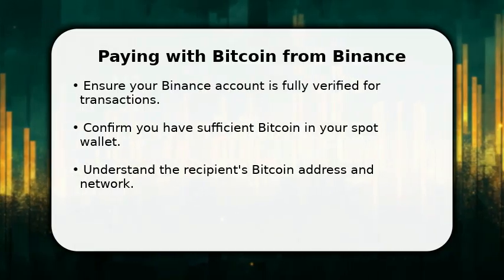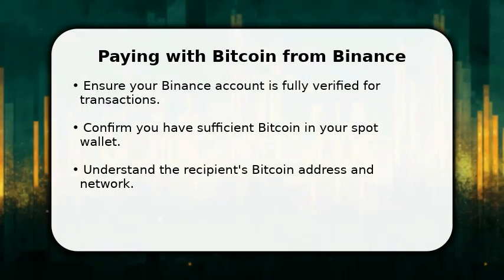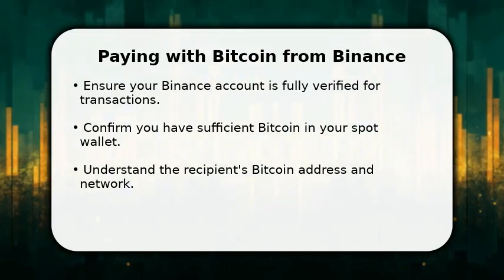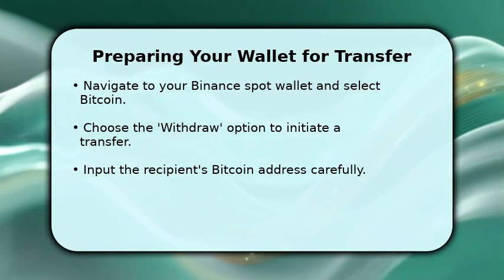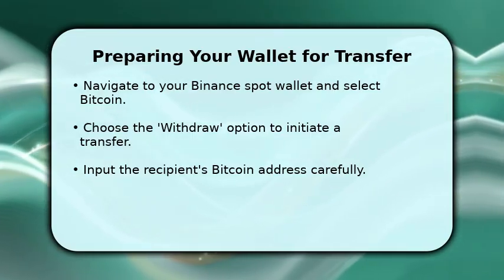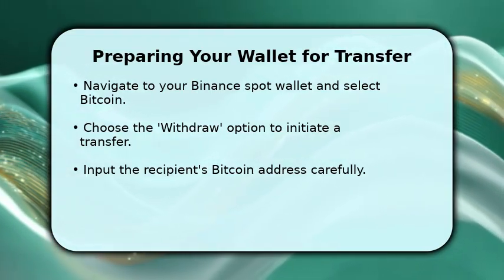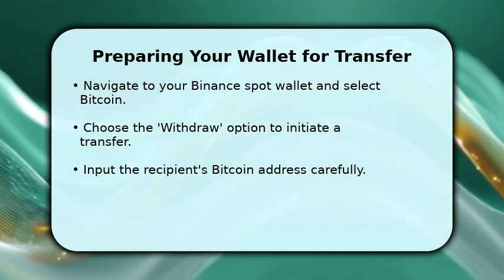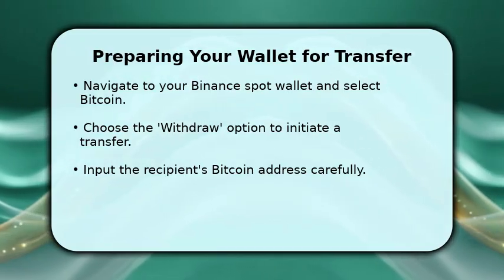How To Pay With Bitcoin From Binance - Step By Step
In this video, we will walk you through the step-by-step process of paying with bitcoin from your Binance account. We'll cover how to set up a payment method, navigate the Binance interface, and execute a successful transaction using bitcoin. Whether you're new to cryptocurrency or an experienced trader, this tutorial is designed to help you understand the basics of buying and selling on Binance.

how to pay with bitcoin from binance, binance payment methods, bitcoin transactions on binance, buying and selling on binance, cryptocurrency trading tutorials, step by step guide to binance, using bitcoin on binance, binance account setup, payment options on binance, bitcoin exchange tutorials